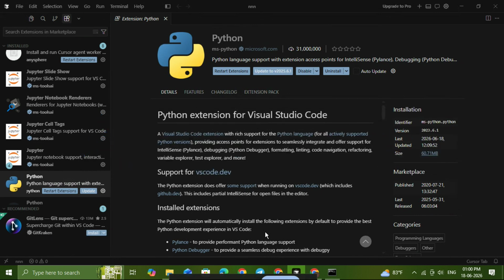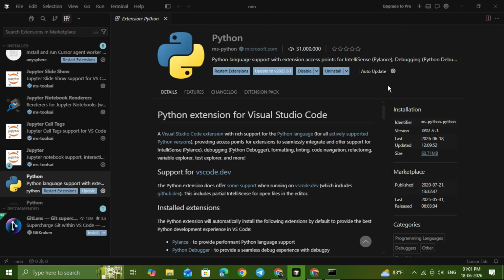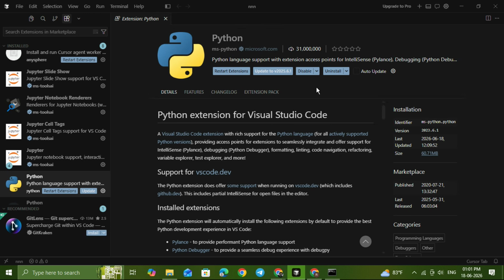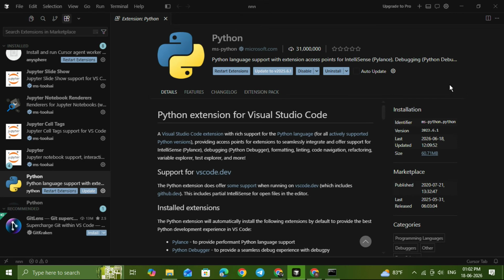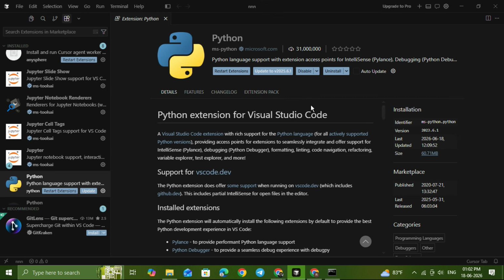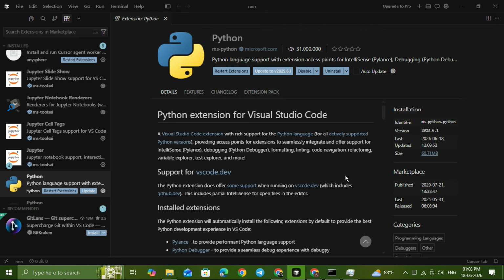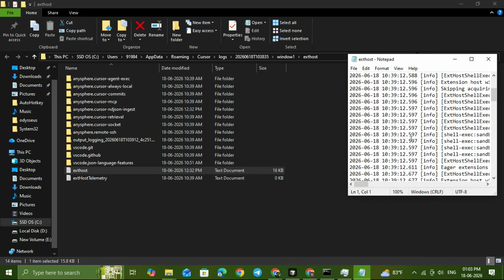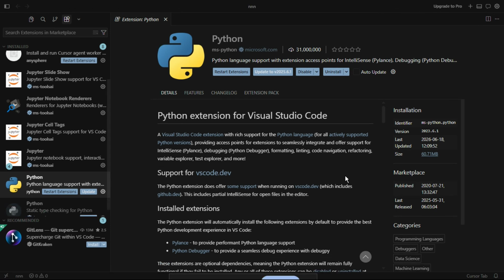How To Fix Cursor Error Waiting For Extension Host [Quick Fix Guide]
Learn how to fix the Cursor error waiting for extension host with simple troubleshooting steps. This guide covers disabling extensions, launching a clean profile, restarting Cursor, and checking logs to find the broken extension.

🕚Timestamps:
0:00 Intro
0:16 Launch Cursor With Extensions Disabled
0:52 Test A Clean Profile
1:22 Restart Cursor Completely
1:47 Check Extension Host Logs
2:20 Final Recap

✍️What You'll Learn In This Video:
• How To Fix Cursor Error Waiting For Extension Host
• How To Launch Cursor With Extensions Disabled
• How To Find A Broken Cursor Extension
• How To Run Cursor With A Clean Profile
• How To Restart Cursor Completely On Windows
• How To Check Cursor Logs For Extension Crashes
• How To Troubleshoot Failed Extension Activation
• How To Resolve Cursor Startup Issues Fast

💡Pro Tips:
• Re-enable extensions in small groups to isolate the culprit faster.
• If a clean profile works, your main profile settings may be corrupted.
• Use Task Manager to close every Cursor process before reopening.
• Check logs right after the error appears for the clearest clues.
• Remove or update any extension that repeatedly fails to activate.